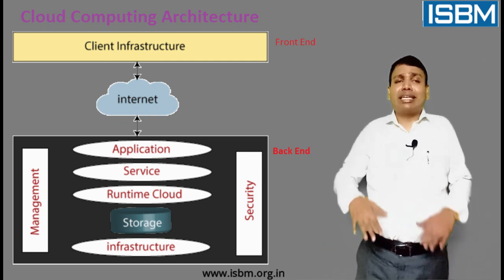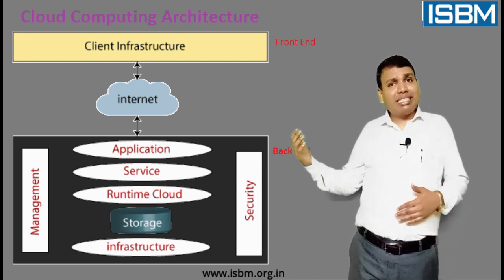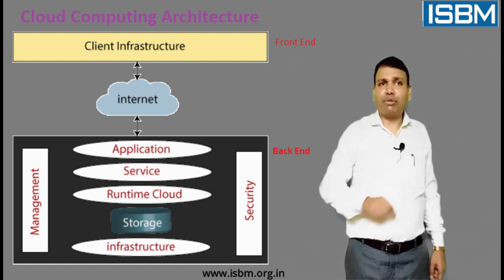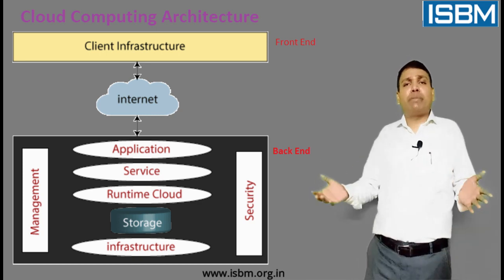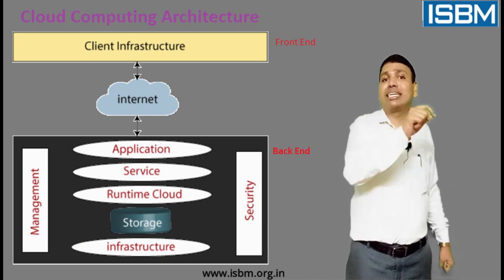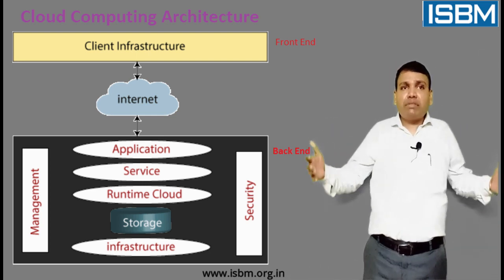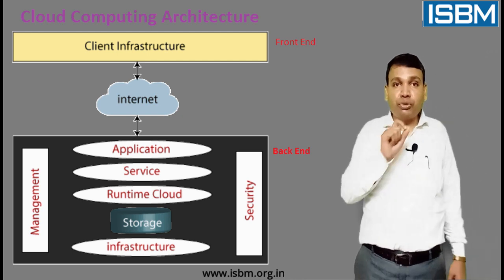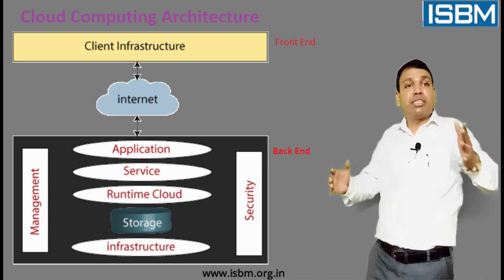Architecture of cloud computing